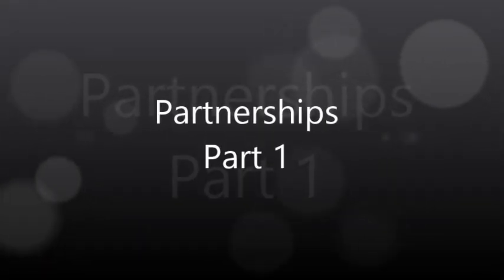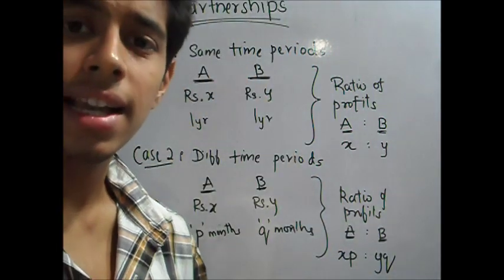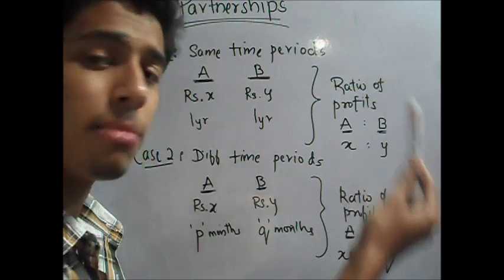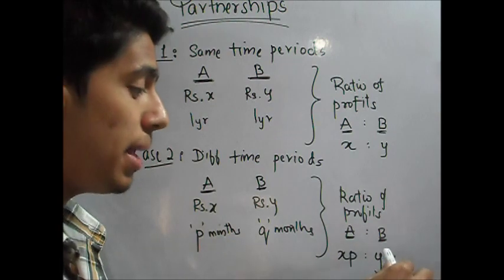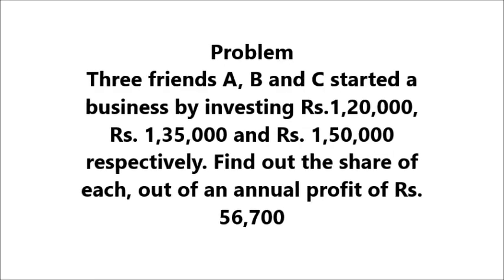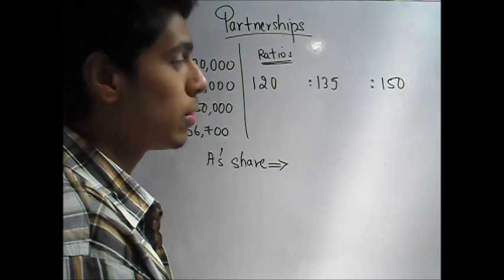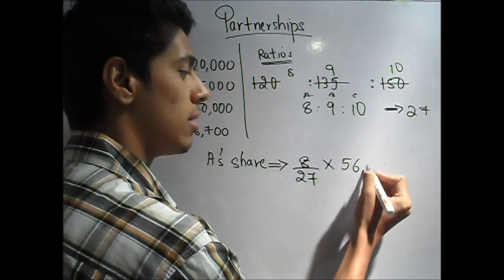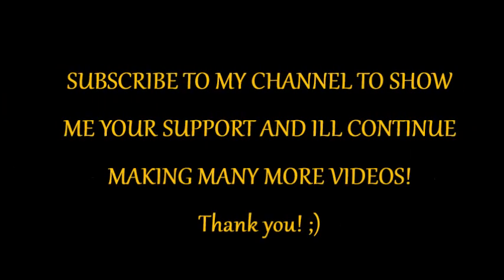Partnerships - Concepts and Tricks - Part 1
This is an Introduction Aptitude Lecture on Partnerships which is vital for Bank PO, GATE , MAT, SAT and other competitive exams.